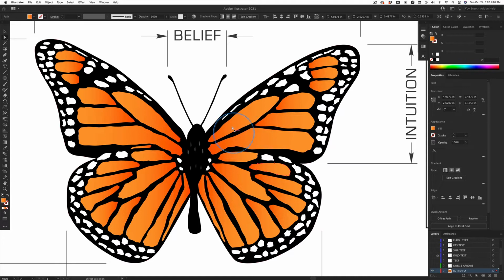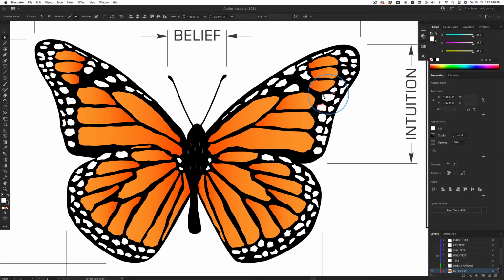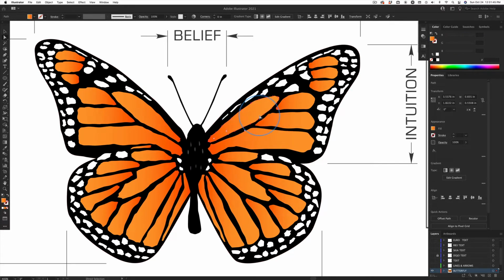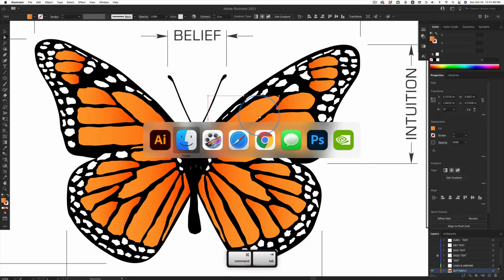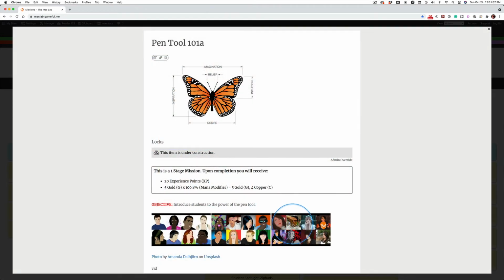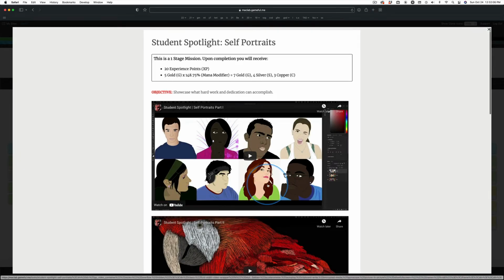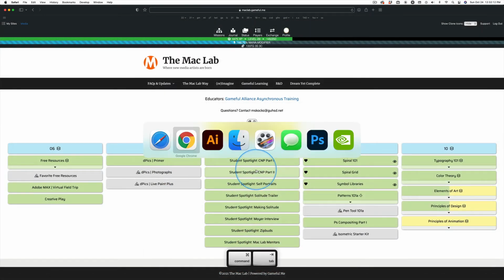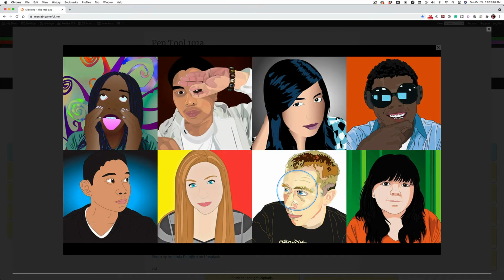Pen Tool 101a Part I